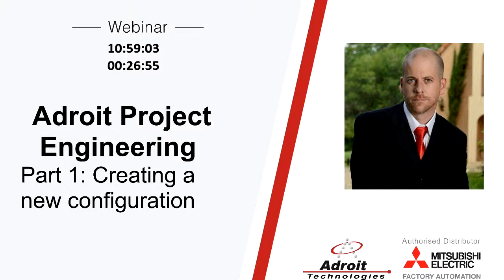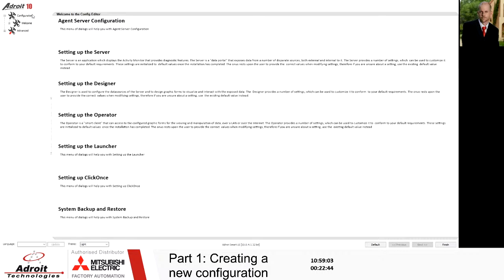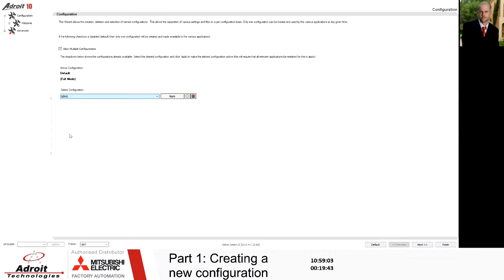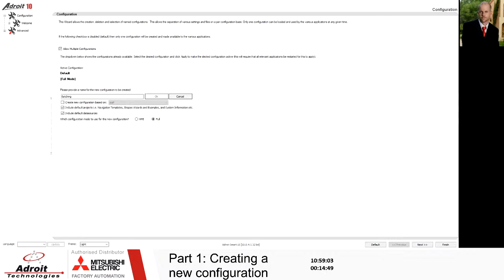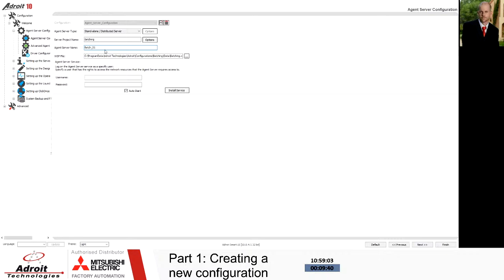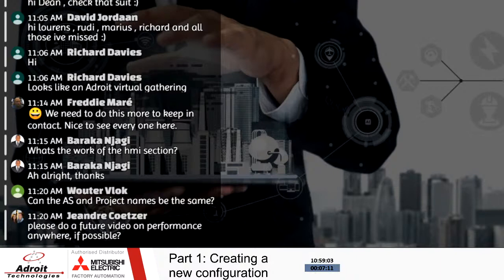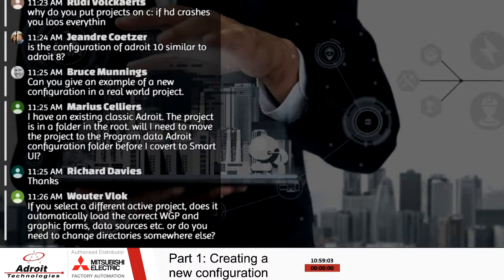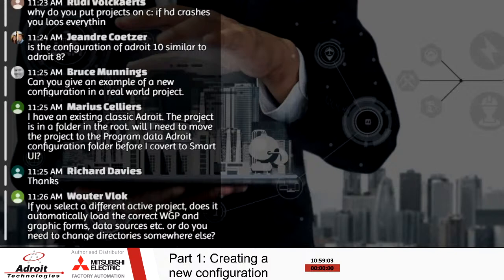Adroit Project Engineering: Creating a new project and configuration (Part 1 of 5)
In this 5 part series of webinars, we will be showing you how to create a new project and a new configuration in the Adroit Smart User Interface.